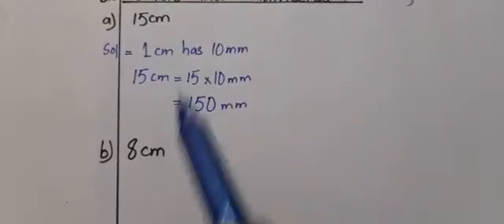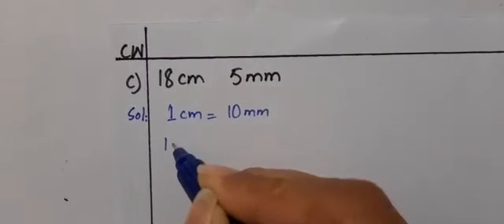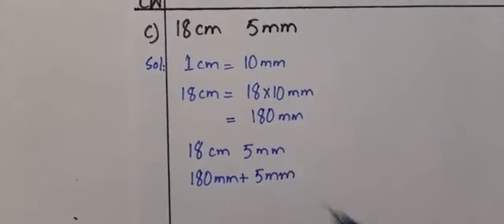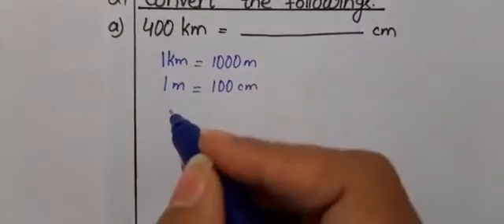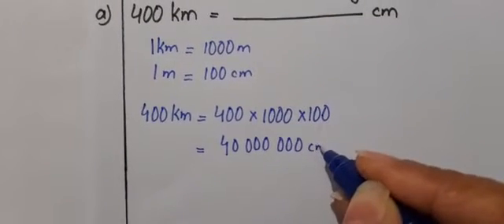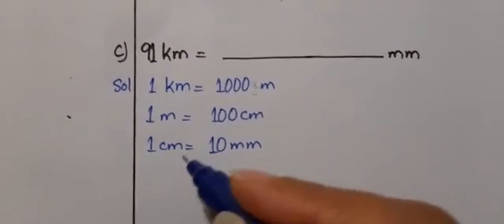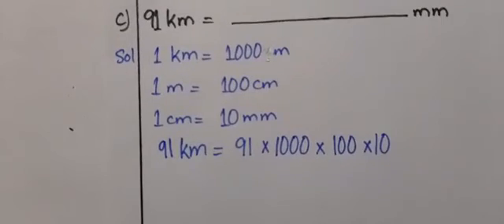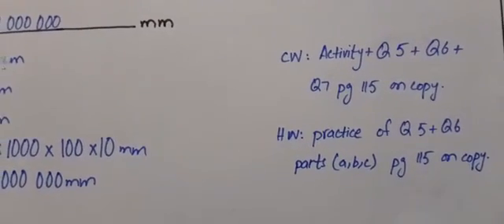Grade 4 | Math| Chap5 |Topic Measurement| Part 3